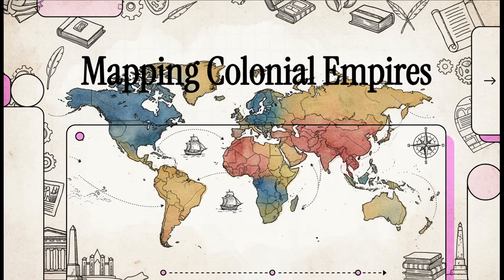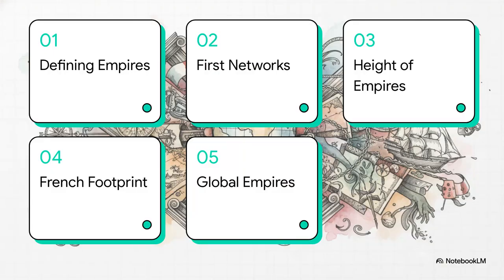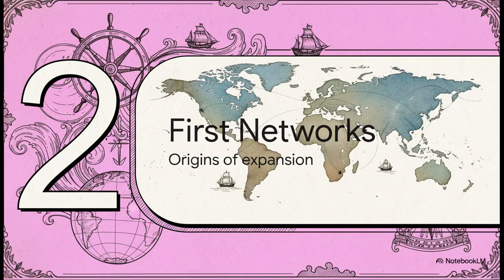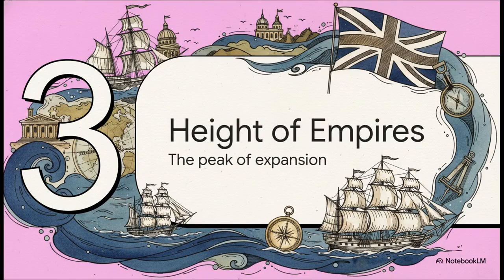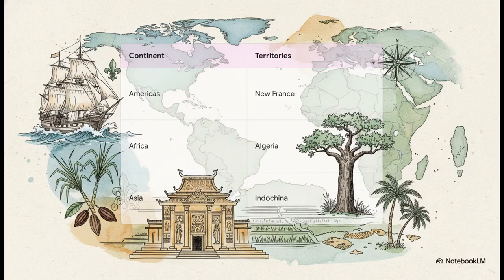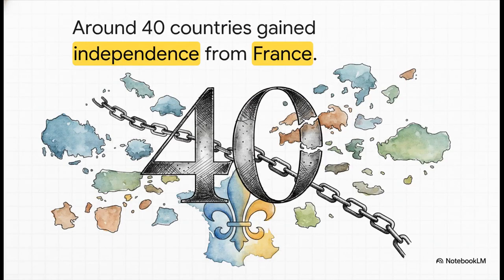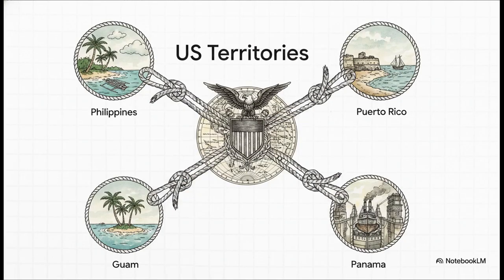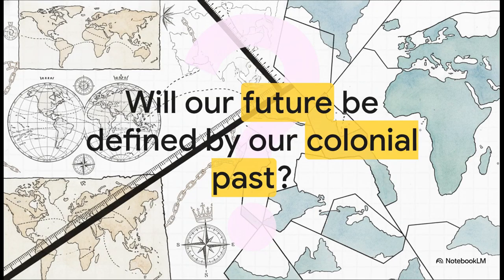Mapping Colonial Empires